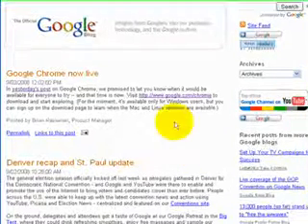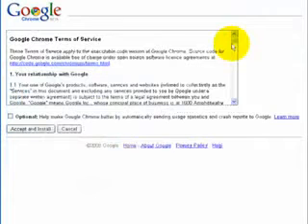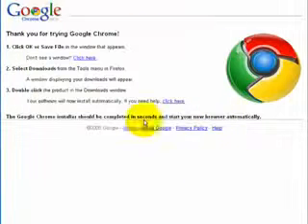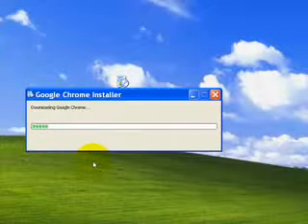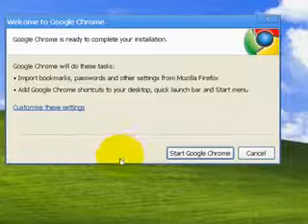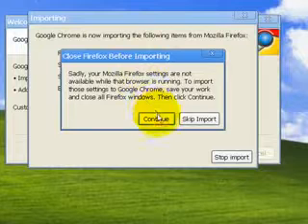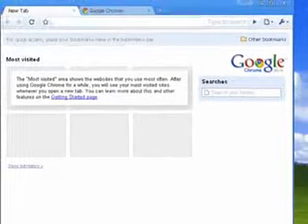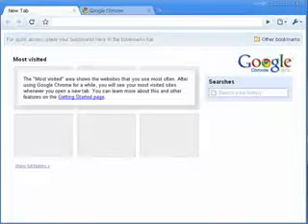Google Chrome Tutorial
Google Chrome is a Internet browser which is used to browse the Internet in the same way you use Internet explorer or Fire Fox.

The difference with Google Chrome is that it allows you to create application on your tool bar.

Their  the main applications that will be useful in the SIGTUR network are the

"language translator" and "Twitter" applications.